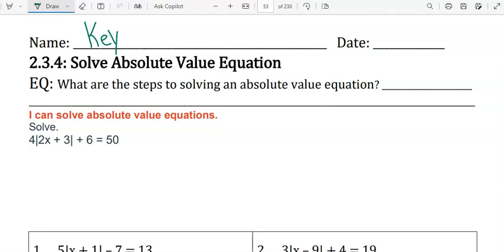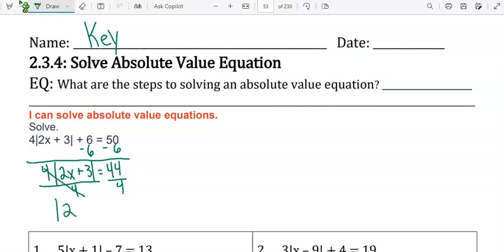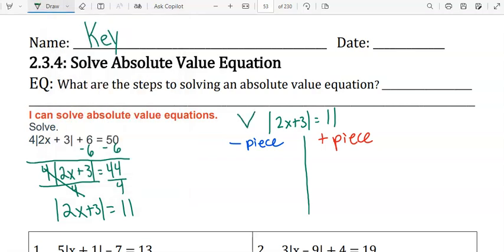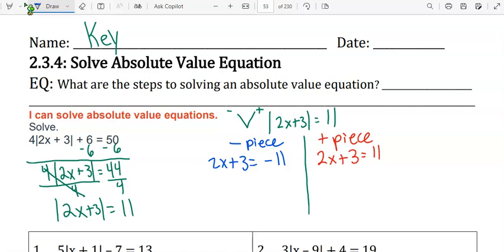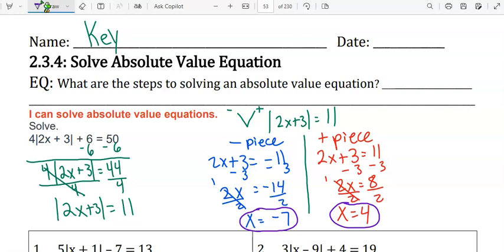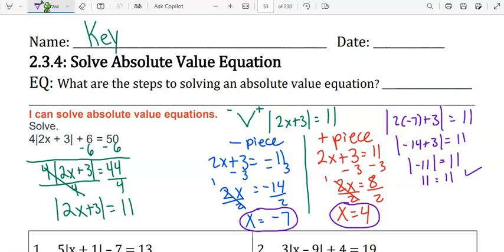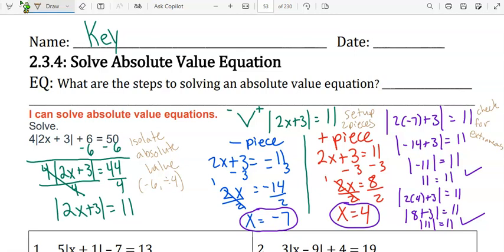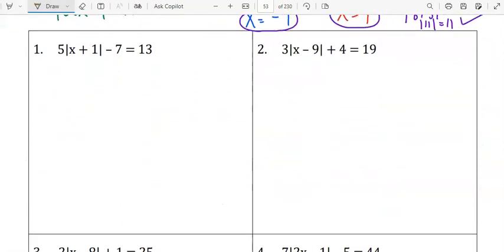2.3.5 Solve Absolute Value Equation